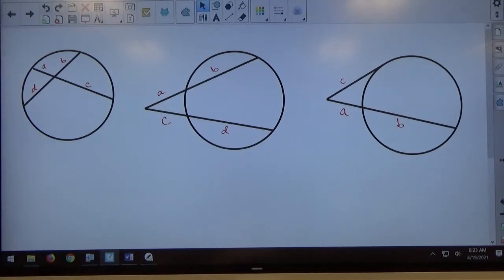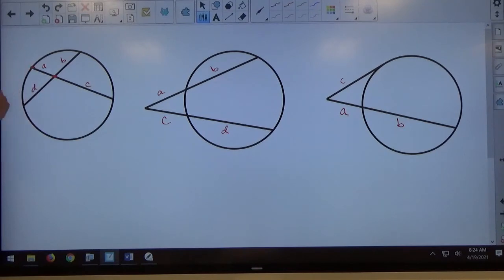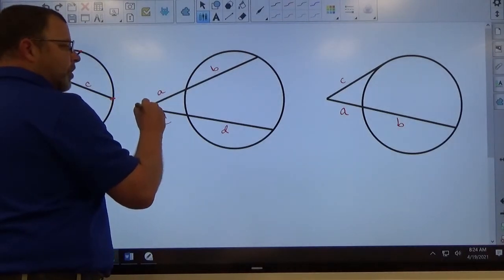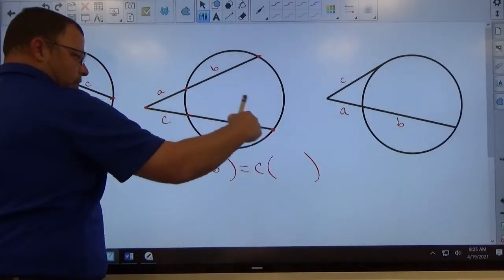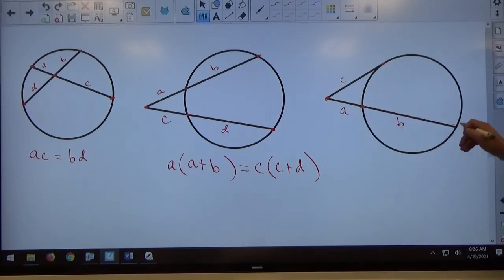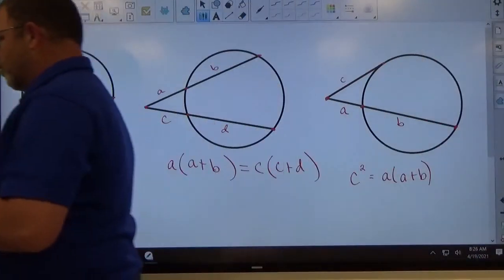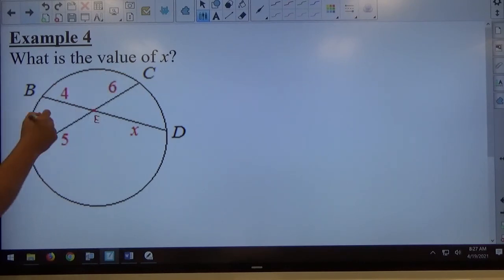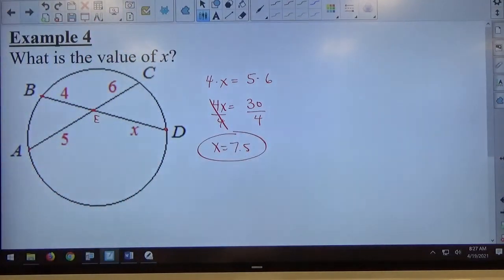Chapter 10-5 Example 4